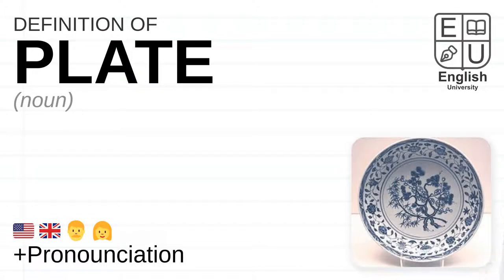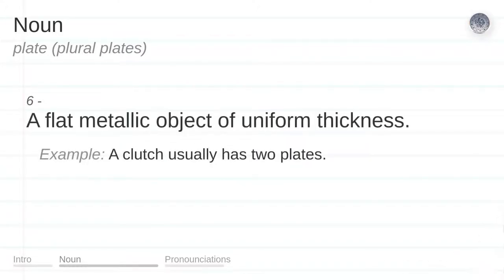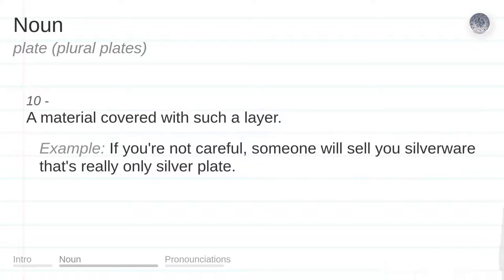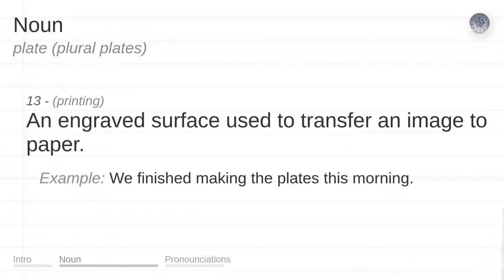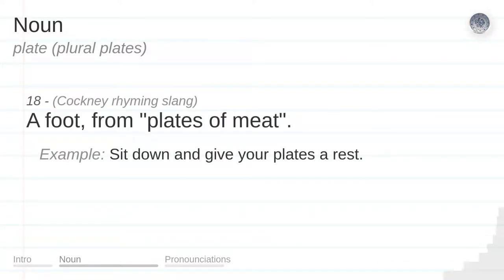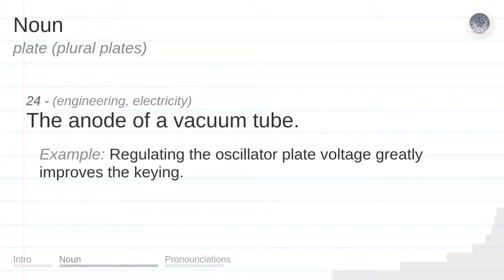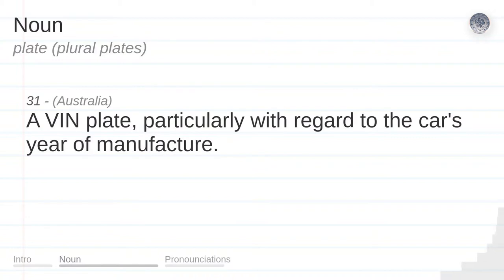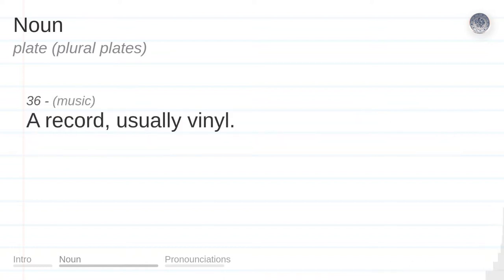PLATE meaning, definition & pronunciation | What is PLATE? | How to say PLATE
What is PLATE?
What does PLATE mean?
How do you say PLATE?
How to pronounce PLATE?

PLATE meaning - PLATE pronunciation - PLATE definition - PLATE explanation